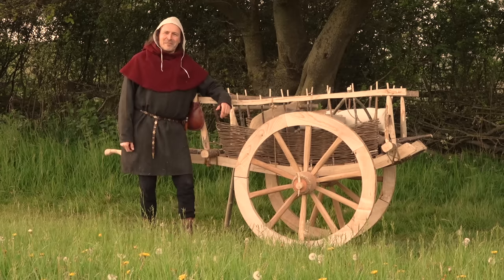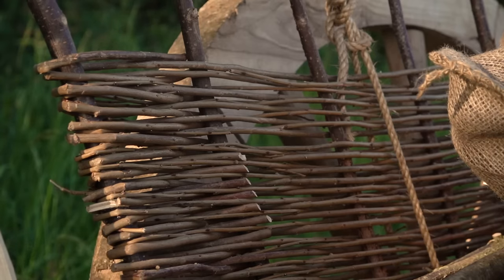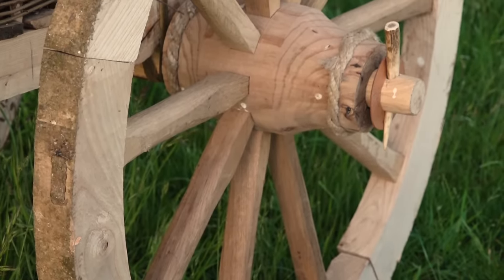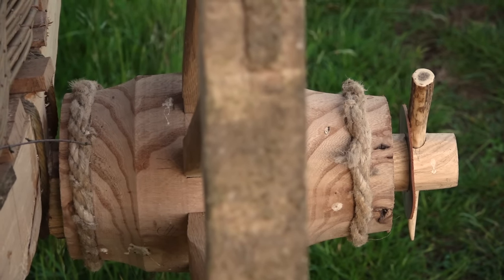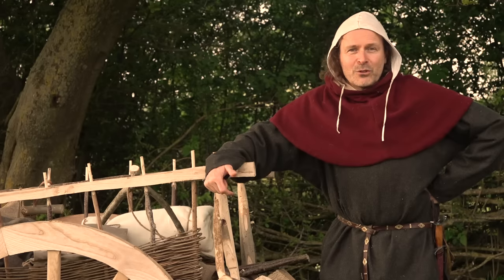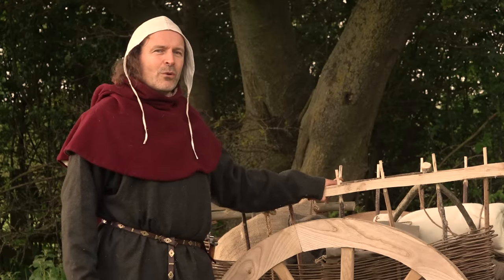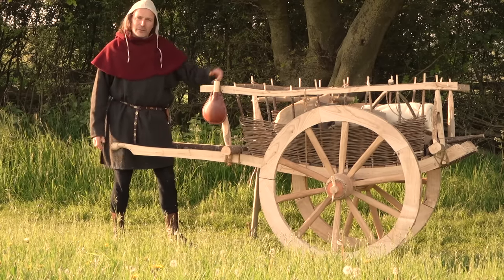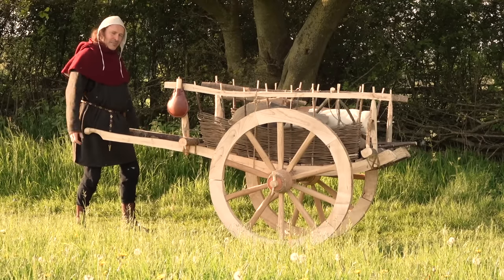How do you use a medieval PEASANT HANDCART?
Jason Kingsley, the modern Knight, puts on peasant clothing and tries out an authentially built medieval handcart. How hard is it to use? How much can it carry and how fast does it go? Plus some interesting observations and thoughts.